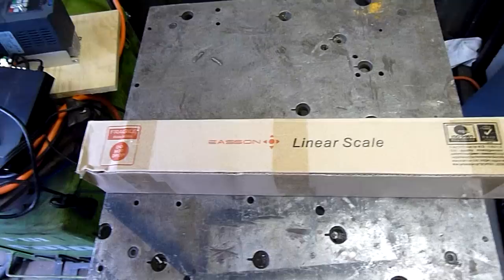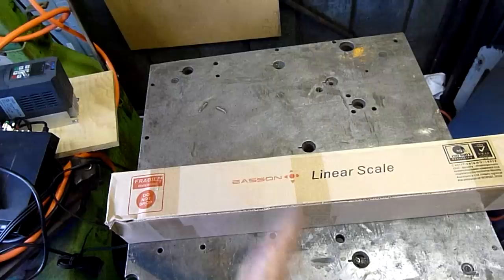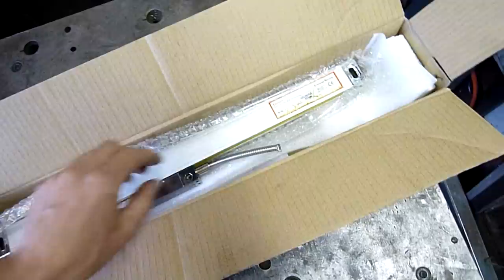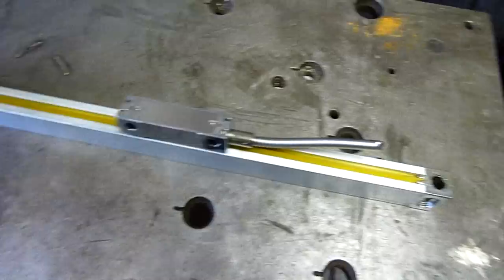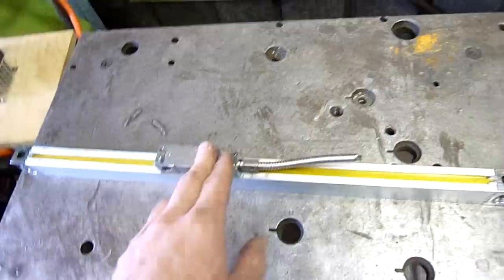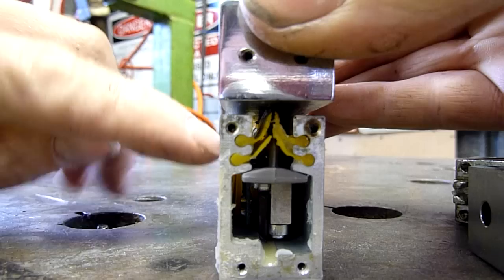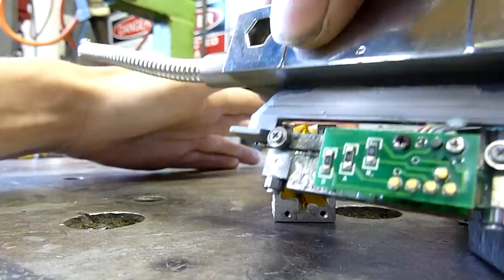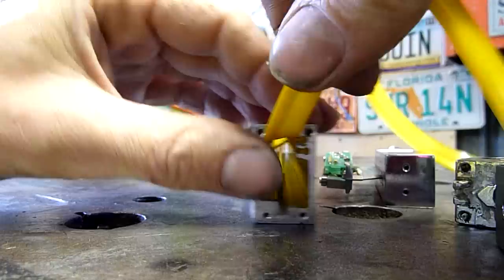Easson Digital Readout (DRO) Scale Autopsy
Not a bad bit of gear for the price, looks like use of compressed air to clean the machine forced coolant into it.